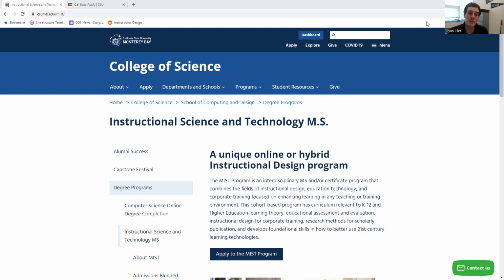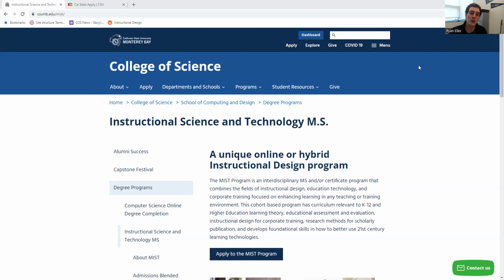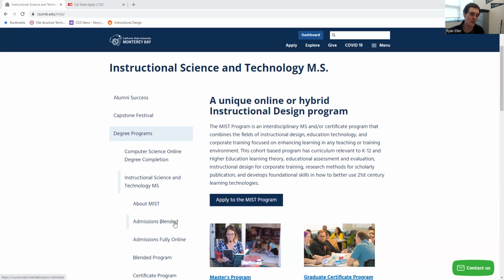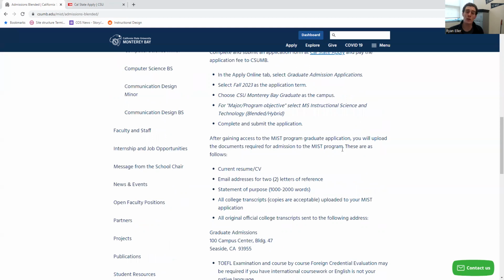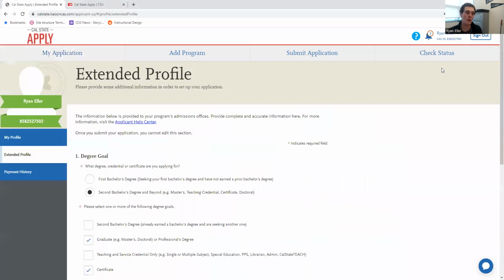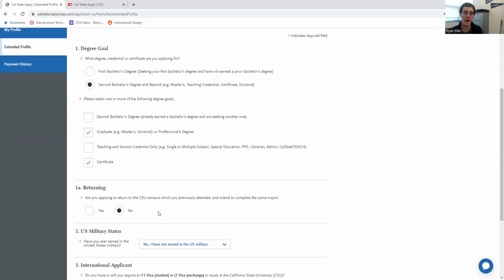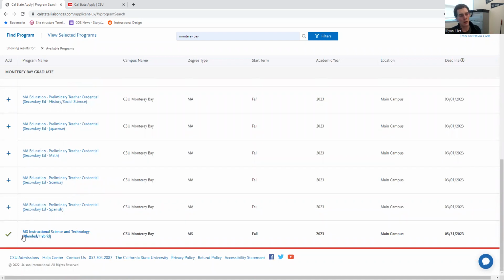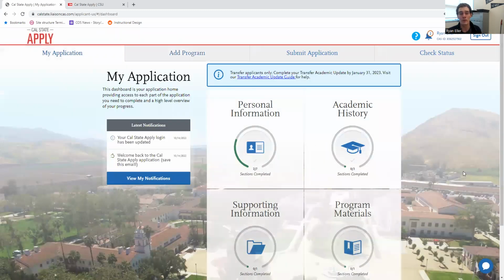How to Select a Graduate Program on Cal State Apply - CSU Monterey Bay MIST Program Application 2023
This video details how to create an account and select a graduate program on Cal State Apply.